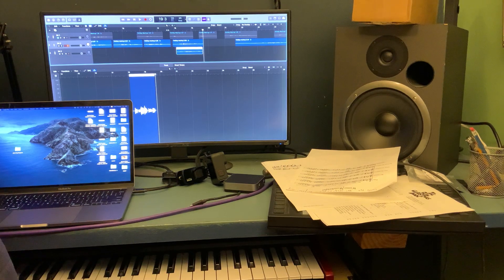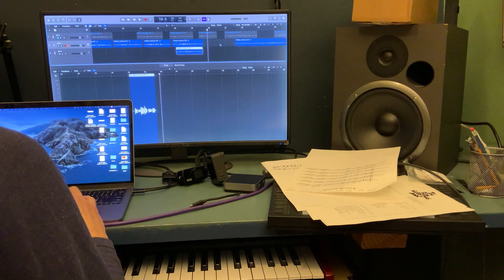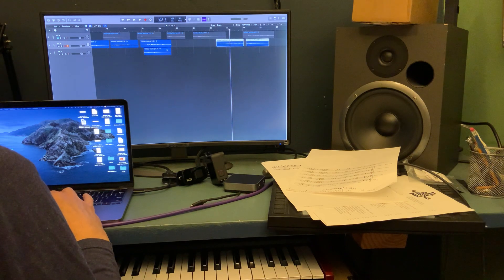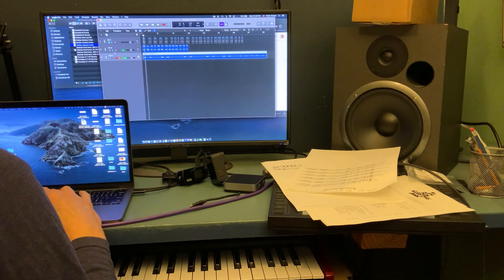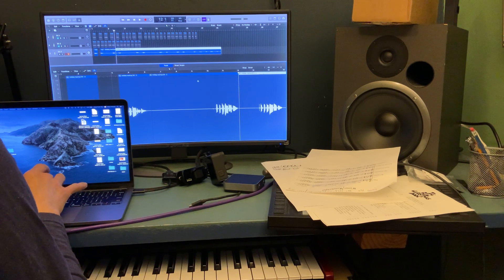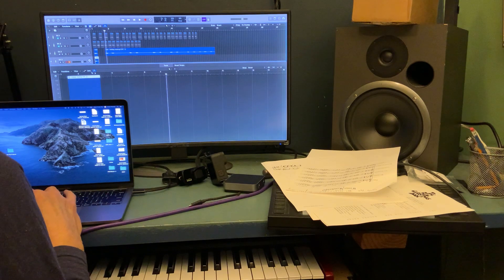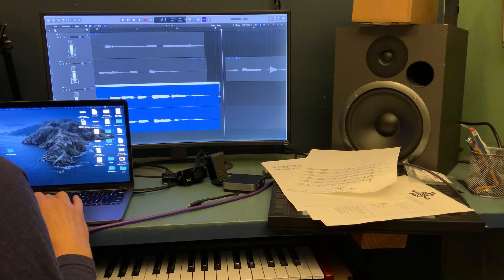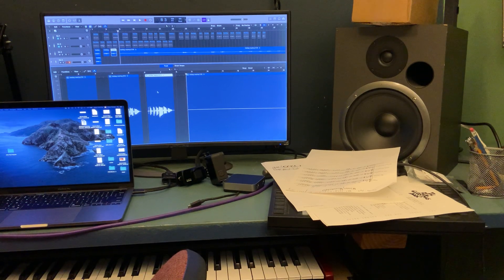Music lab for chorus voices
A look at editing vocal recordings with Logic ProX to make a virtual chorus during quarantine distance learning.